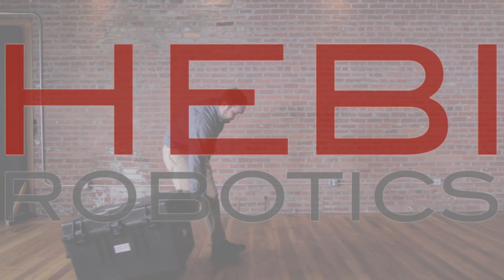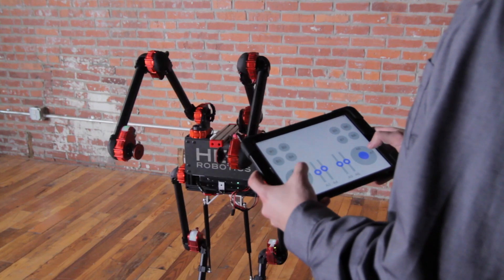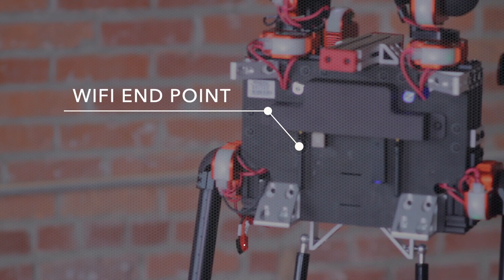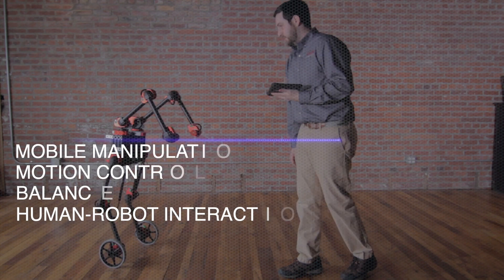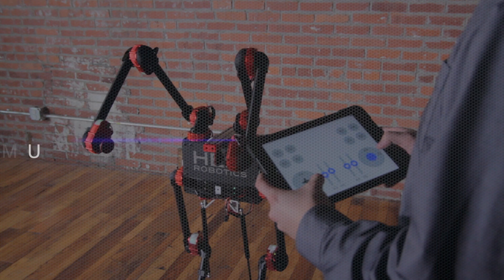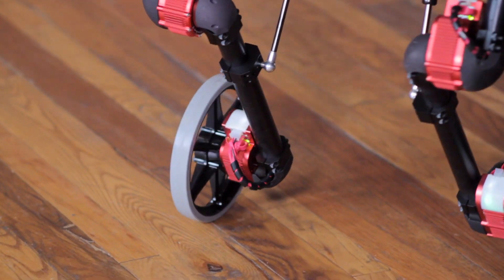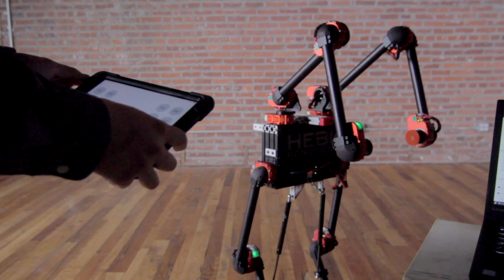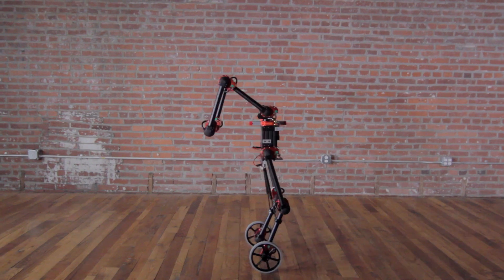IGOR: Wheeled, Self-balancing Robotic Kit from HEBI Robotics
For more info about Igor and our other robotic kits,

HEBI Robotics would like you to meet Igor, a wheeled, self balancing, teleop robotic kit with 14 degrees of freedom and a host of robotics control techniques. Igor can help with a range of research, including mobile manipulation, motion control, balance, and human-robot interaction—and he comes ready to deploy right out of the box.